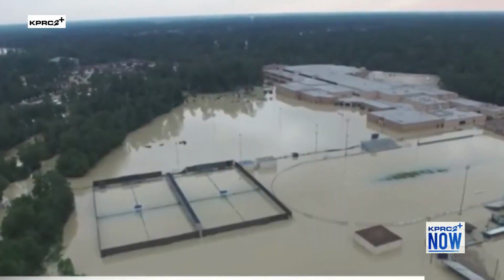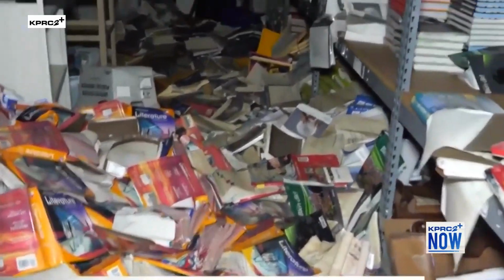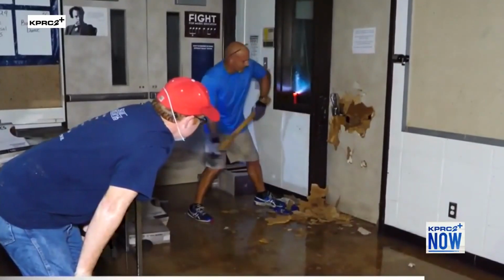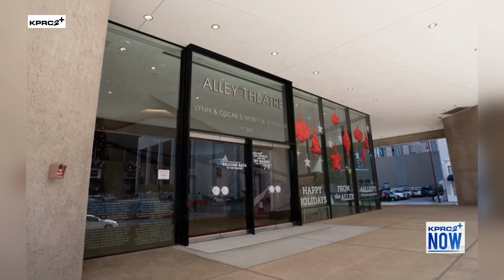Projects to prevent or lessen future flooding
Engineer with Walter P. Moore, Doug Coenen, talks about recent Kingwood flood gates project and upcoming projects in Downtown Houston